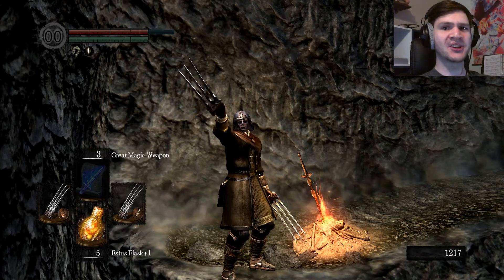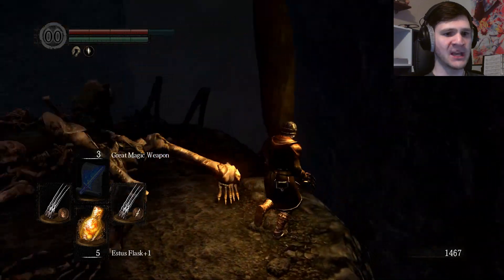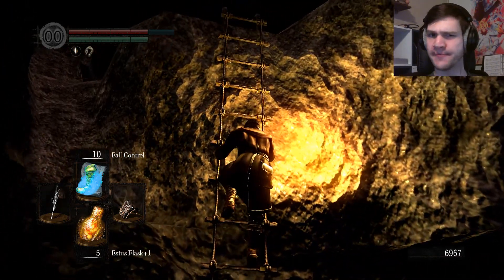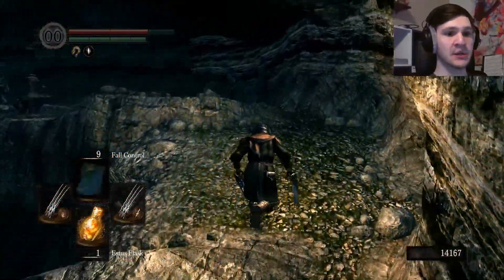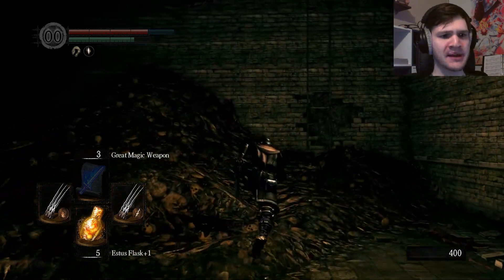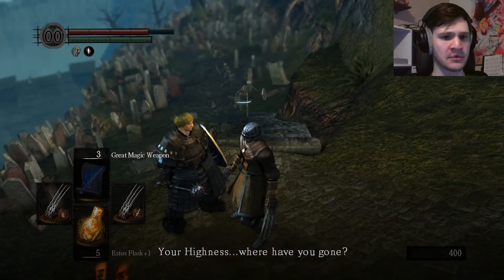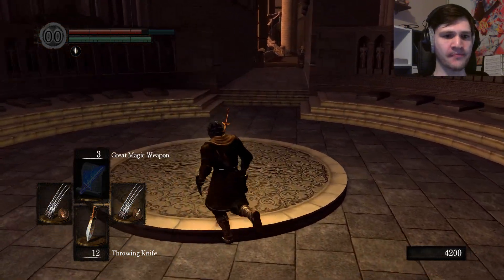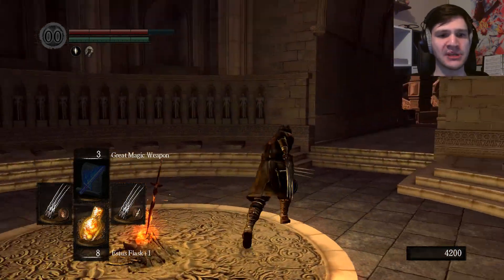Dark Souls - Daughters of Ash - Part 6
"Probably would do way more damage by not falling to my death."

"Dark Souls: Daughters of Ash is a massive re-imagining and expansion of Dark Souls. It features new bosses and enemies, new characters, new storylines, new weapons and items, expanded lore, and plenty of new secrets. It offers modified and brand new content, much of which cannot be discovered in one play-through."

Mod version: 1.3.1
Mod creator: Grimrukh